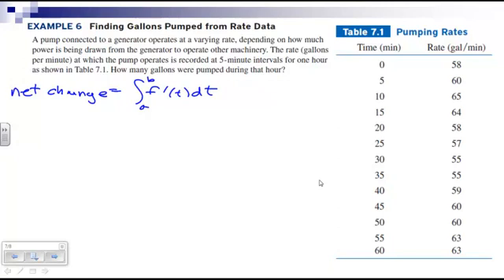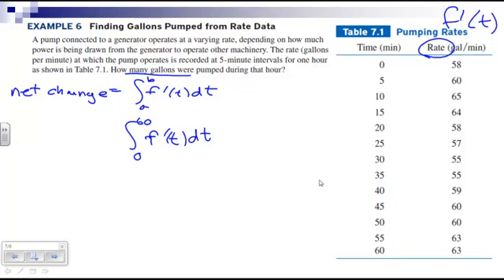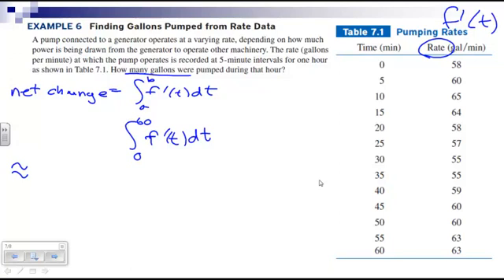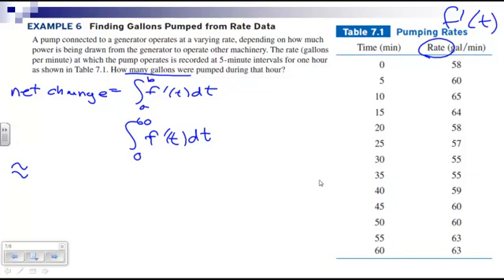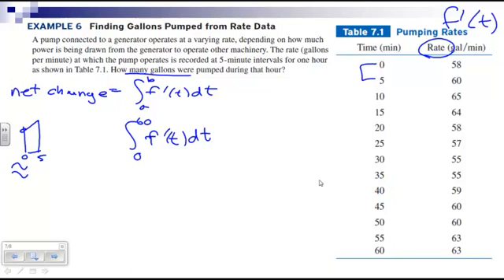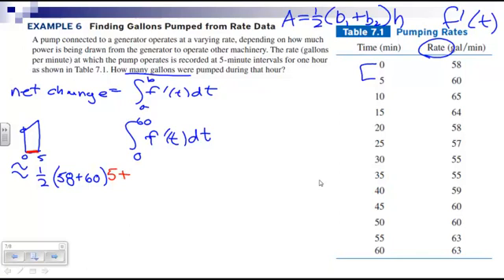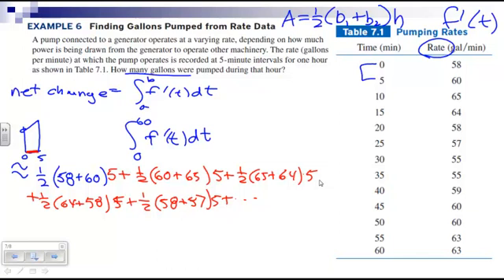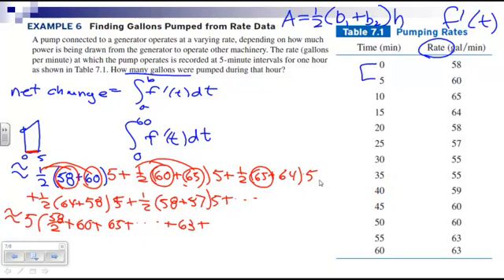fdwk3e 07 01 02